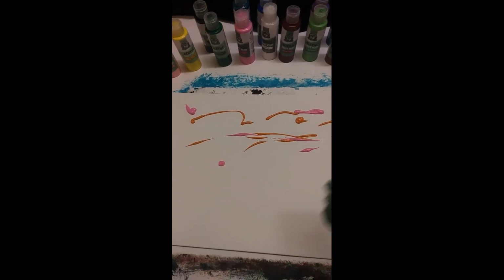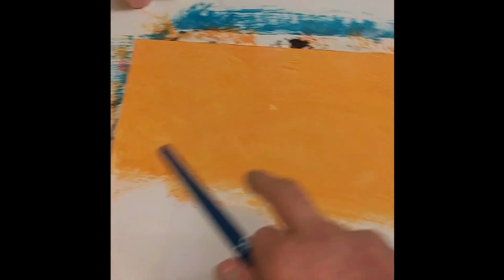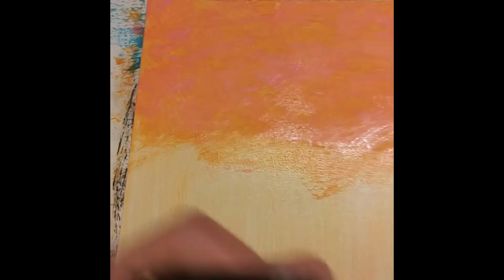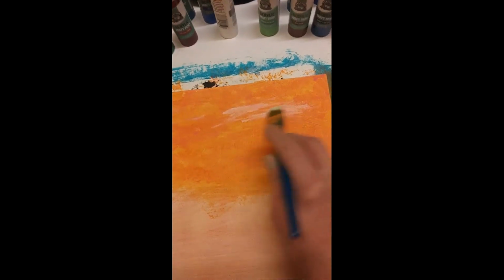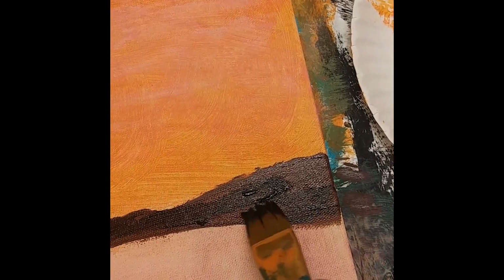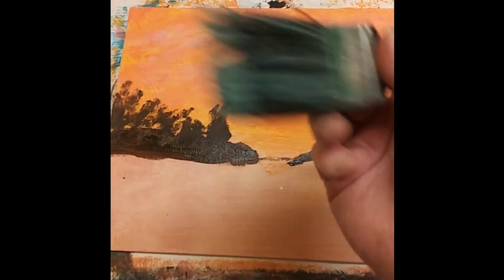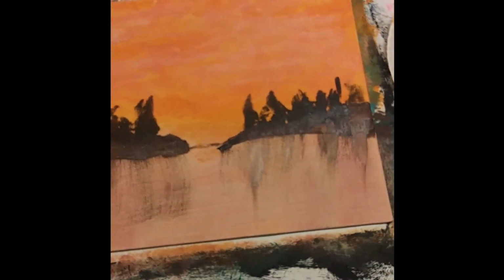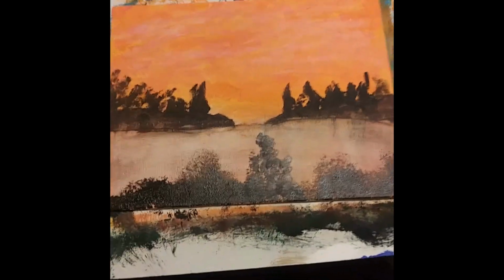A Sunset Painting by Backwoods Jeff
Another fun painting to try.

Acrylic Painting Kit

Paint Brush 5 pack